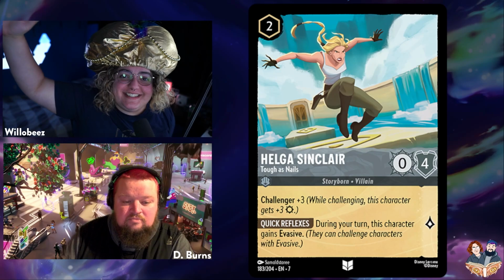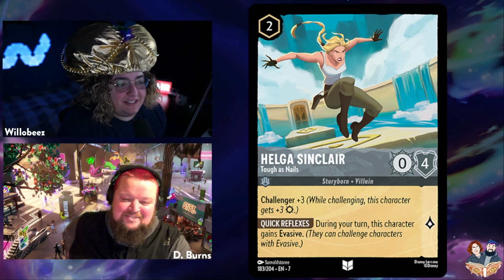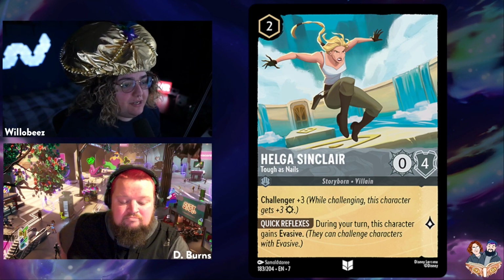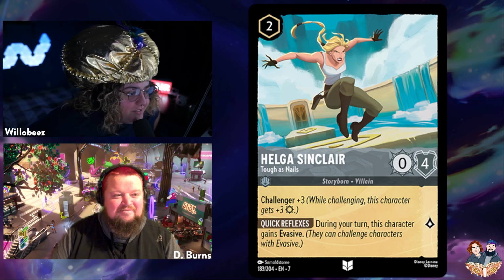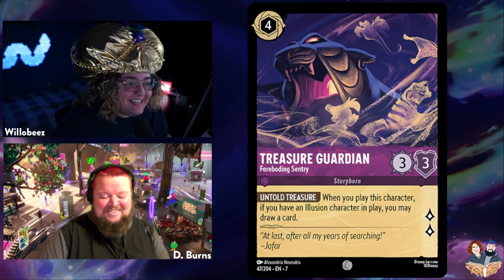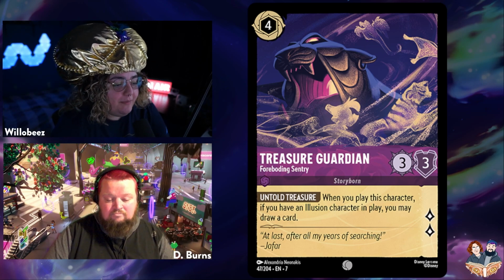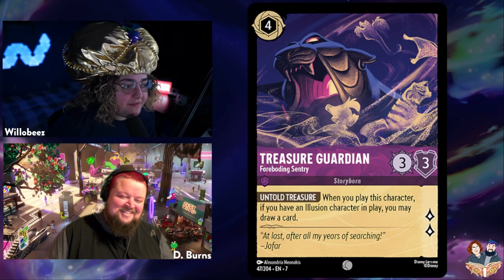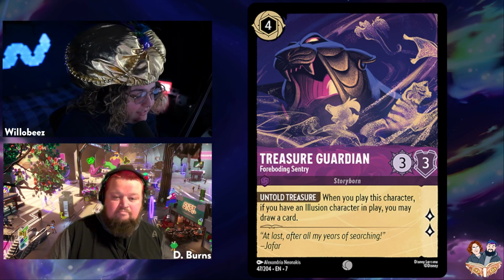ARCHAZIA'S ISLAND EXCLUSIVE CARD REVEAL! TWO CARDS REVEALED! | Disney Lorcana Set 7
In this video, the Lore Chronicles reveal two exclusive Archazia's Island cards never before seen! They breakdown both of the new cards coming for Disney Lorcana in set 7 and discuss their thoughts on how the cards will influence the game moving forward. We are so thankful to Disney Lorcana and Ravensburger for the opportunity to reveal these cards. For more ArchaziasIsland reveals, be sure to head
This Channel uses trademarks and/or copyrights associated with Disney Lorcana TCG, used under Ravensburger’s Community Code Policy We are expressly prohibited from charging you to use or access this content. [This website, artwork, etc.] is not published, endorsed, or specifically approved by Disney or Ravensburger. For more information about Disney Lorcana TCG,
Disney Lorcana, Disney Lorcana Set 7, Disney Lorcana Archazia's Island, Archazia's Island, Set 7, card reveal, Disney Lorcana card reveal, Archazia's Island card reveal, new cards, BEST NEW DECKS, OFF-META DECK, break the meta, best new decks, must-play cards, everything you need to know, tips and tricks, tips & tricks, deck guide